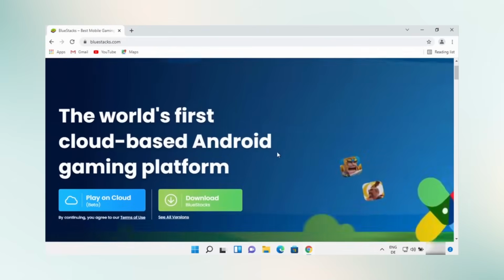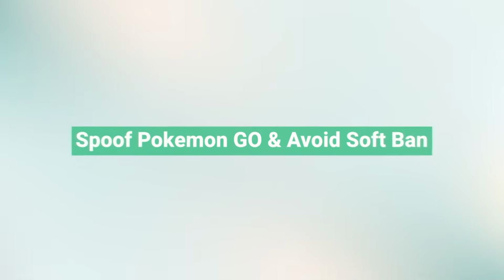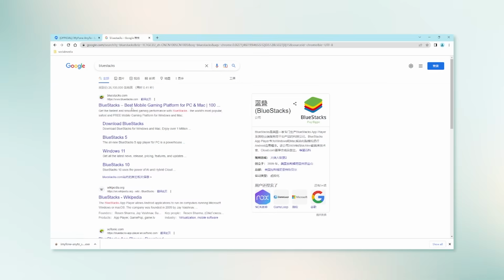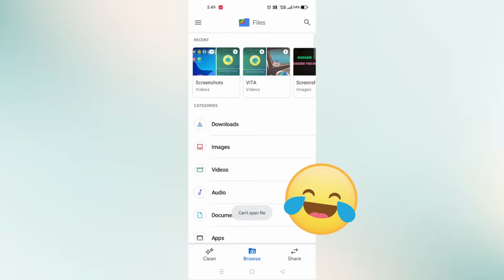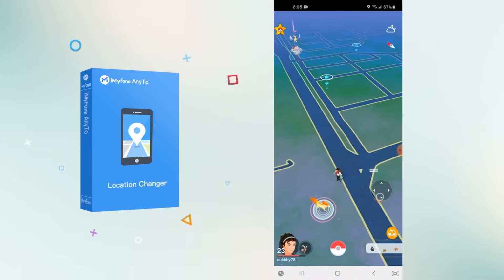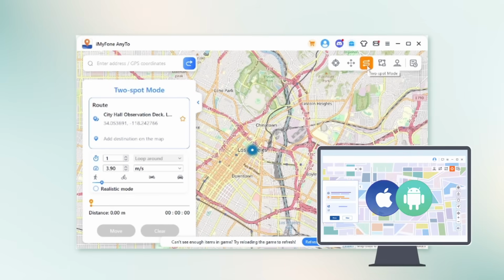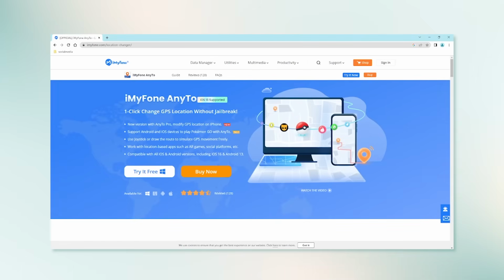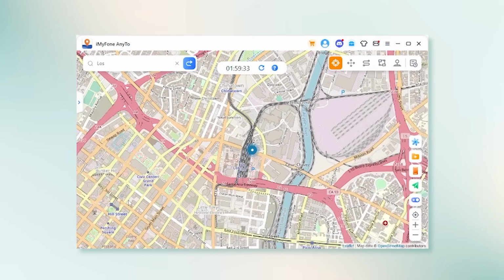[2024 Guide] How to Use BlueStacks to Play Pokémon Go?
、🚀 BlueStacks Pokémon GO iOS/Android Spoofer Alternative—— iMyFone AnyTo---The Best iOS/Android Location Changer.
(iOS 17/Android 14 Supported)

⭐AnyTo Key Features:
✅ 1-Click change location: Spoof Pokémon Go location to anywhere you want with a simple click (No Jailbreak/No Root Required)
✅Simulate routes: Realistically simulate Pokémon movement, enabling easy browsing and following a route on Pokemon Go for home rewards.
✅Pokemon Go GPS Joystick: Move In Pokemon Go without Actually Walking
✅Pokemon Information Search: Easily find any regional Pokemon or rare Pokemon
✅Cooldown Timer: Automatically calculate the time you need to wait before you can perform certain actions in the game.
✅Save custom locations and routes for easy access in the future.
🔥Note: Avaliable on Android & iPhone devices, iOS 17 & Android 14 supported.

I believe that many people are unable to go out to catch treasures, causing Pokémon to upgrade very slowly. Players will inevitably feel eye fatigue after using a mobile phone with a small interface for a long time.
BlueStacks is one of the very famous virtual positioning tools, which can not only play mobile games on the computer but also easily change the GPS positioning.
So in this tutorial, you will learn how to complete the download of BlueStacks, and use Bluestacks in Pokémon games, flying around the world to fight at any time!
Many people get stuck at a certain stage during the installation when using BlueStacks to play Pokémon Go.
Therefore, we highly recommend another effective and easy-to-operate software - location spoofer iMyFone AnyTo!
Just like the name, AnyTo can spoof location-based applications to any location in the world!
It is especially recommended to apply it to the change GPS Pokémon Go on iOS 17 / Android 14, which can easily help you get evolution asynchronous, rare candies, and even throw Excellent and Great balls!

BlueStacks Pokémon GO iOS/Android Alternative:
👉Content of this video

⚠Important notice
1. Provide help to user change locations on their devices.
2. Protect your actual GPS location from being tracked by others.